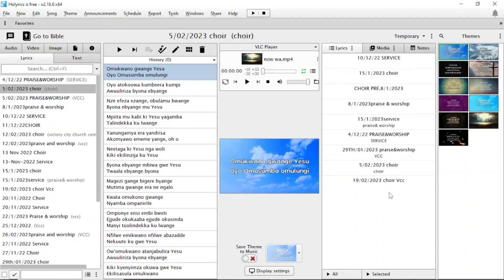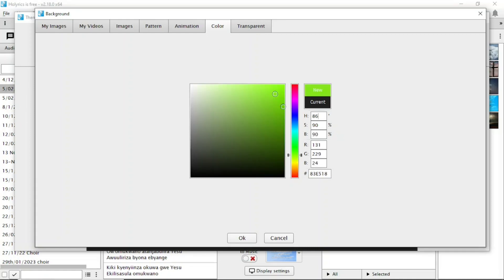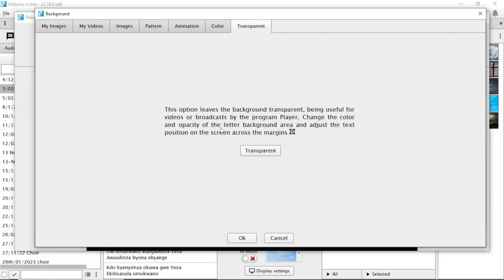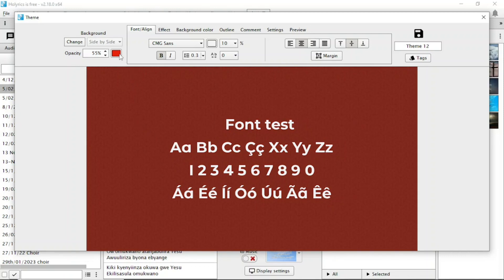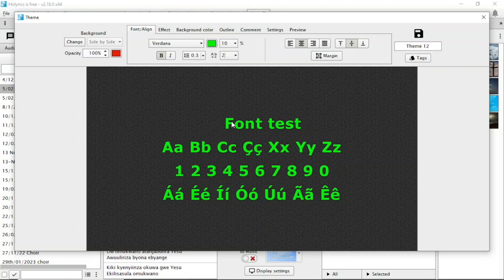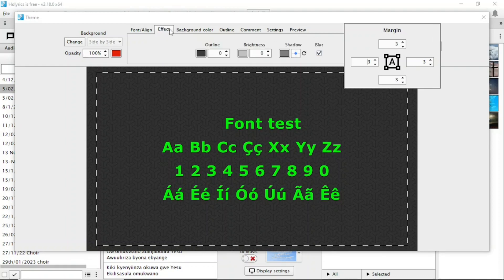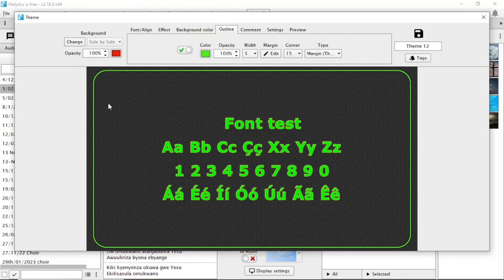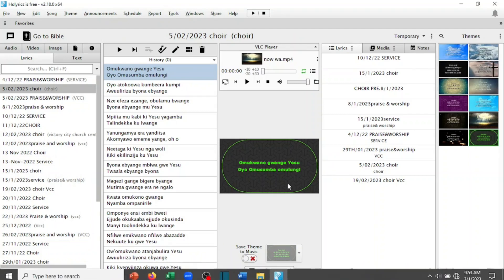How to create, animate and display background themes in Holyrics@shortcutguide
🎬 Ready to take your Holyrics presentations to the next level? In this detailed 17-minute tutorial, I’ll show you how to create, animate, and display custom background themes in Holyrics — perfect for church services, worship nights, and sermons!

You’ll learn:
✅ How to create stunning background themes from scratch
✅ How to add animations and motion backgrounds
✅ How to display and switch backgrounds during live presentations
✅ Tips for a smooth and professional workflow

Whether you’re a worship leader, church tech team member, or volunteer, this step-by-step guide will help you make your slides more dynamic and visually engaging.

📌 Chapters:
0:00 Introduction
1:20 Creating background themes
6:45 Adding animations & motion backgrounds
12:10 Displaying themes during worship
15:30 Bonus tips & best practices